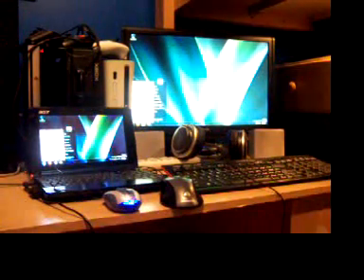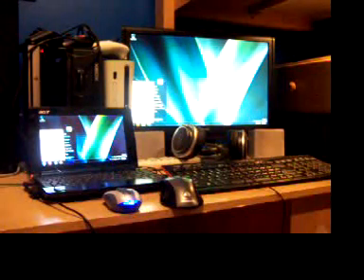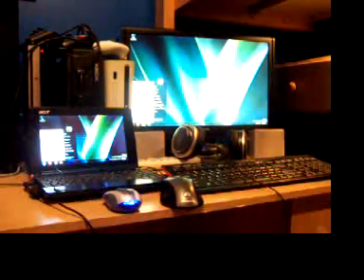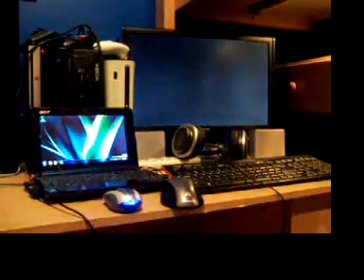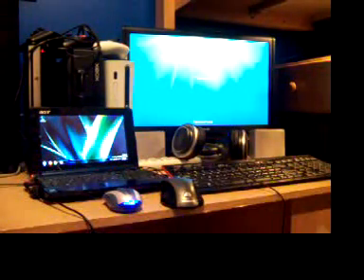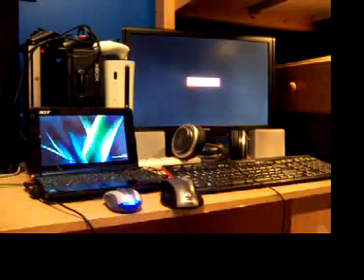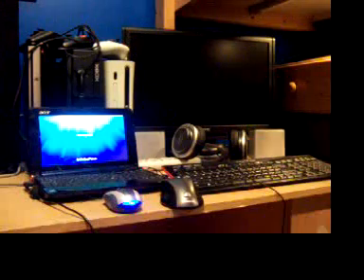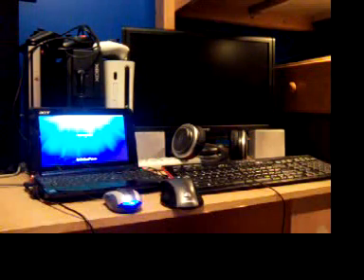Windows 7 Shutdown - Aspire One SSD vs Phenom X4 9950 3.0GHz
-32-bit on AAO, 64-bit on PC-

Results:
Desktop ~ 13 Seconds
Aspire One ~ 2:23 Minutes

Acer Aspire One A110L
8GB SSD, 512MB RAM, 8GB SDHC Class 4 Card.
External Xbox 360 HD-DVD for optical storage.

AMD Phenom X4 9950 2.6GHz OC'd 3.0GHz
4GB 800MHz Corsair XMS2 RAM (2x2GB)
500GB Western Digital HDD
8800GTS 512MB G92 Alpha Dog Edition by XFX
22" 1680x1050 SOYO (no-name) LCD Display